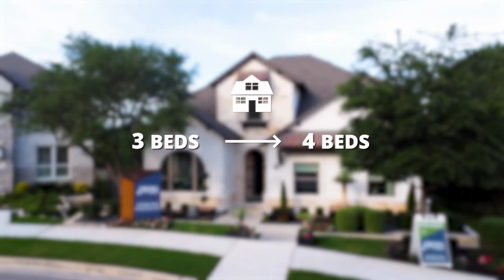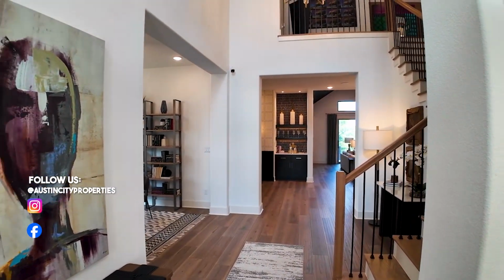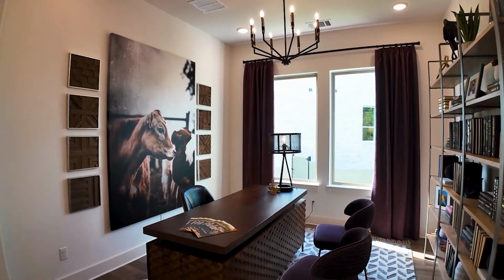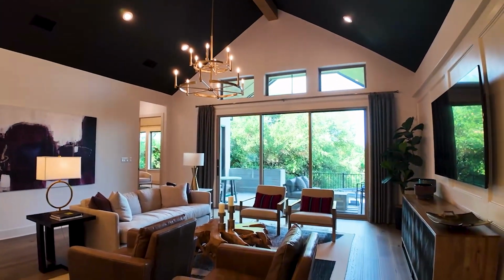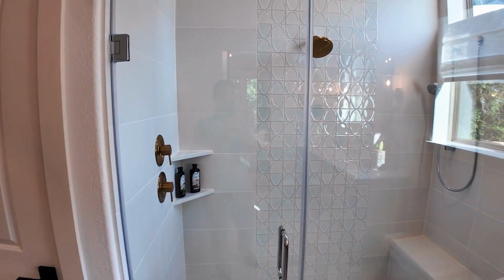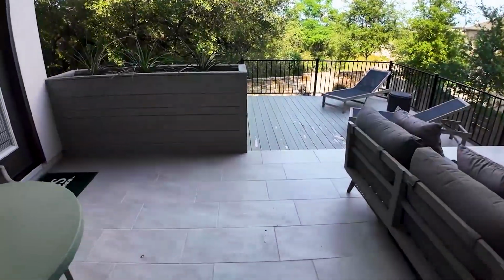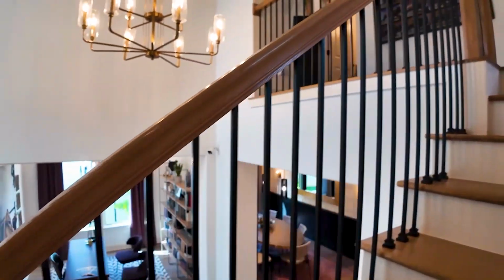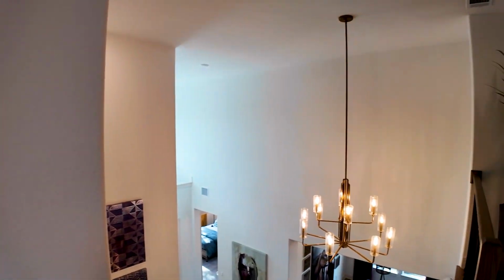Touring a Luxury House In The #1 Community Of The YEAR | EPIC Living Space & Stunning Master Suite!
If you're thinking about making a move to something more refined and family-friendly, this tour of the Brady floor plan by Drees Custom Homes in Georgetown’s Wolf Ranch community is a must-watch. This beautifully designed home features soaring ceilings, a dramatic curved staircase, and a chef-inspired kitchen that opens into a light-filled living space—ideal for both everyday life and entertaining. With multiple living areas including a game room, a private guest suite, and a covered patio perfect for weekend gatherings, this home offers flexibility for growing families and the occasional visitor. Set in one of Georgetown’s most desirable neighborhoods, you’ll also enjoy access to top-tier amenities, scenic trails, and excellent schools—all just minutes from shopping, dining, and major employers.

When you buy a New Construction Home, our services are FREE for you, since we get compensated by the builder

✅ DOWNLOAD our 7 Steps to Buying New Construction E-book
✅ JOIN our Exclusive New Construction Deals & Offers FB Group
✅BOOK a 30 Discovery Call

Wolf Ranch in Georgetown is a 1,120‑acre master‑planned community nestled in the scenic Texas Hill Country beside the San Gabriel River, offering a perfect blend of natural beauty and modern convenience. Designed around an outdoor‑oriented lifestyle, it features two architect‑designed amenity centers—The Den atop the hill and River Camp near the South Fork—each with resort‑style pools, cabanas, splash pads, fitness centers, indoor/outdoor event spaces, playgrounds, and miles of hiking and biking trails. On-site Wolf Ranch Elementary (opened in 2020) is part of the highly regarded Georgetown ISD, feeding into Tippit Middle and East View High School. With scores of community events—organized by a nationally awarded lifestyle director—along with pocket parks, scenic river access, and proximity to shops, dining, and major employers, Wolf Ranch caters to families seeking upscale, active, and connected living just minutes from Austin

Drees Custom Homes in Wolf Ranch delivers a refined and thoughtfully crafted living experience tailored for families seeking quality and design in Georgetown’s premier master-planned community. This award-winning builder, known for its legacy of craftsmanship and customization since 1928, offers homes in the Wolf Ranch 70' section ranging from approximately 3,100 to over 4,500 square feet. These homes feature elegant exteriors, energy-efficient construction, and flexible layouts perfect for growing families. Residents enjoy close proximity to scenic trails, on-site schools, and two top-tier amenity centers—The Den and River Camp—complete with resort-style pools, fitness facilities, and event spaces. With personalized design options, upgraded finishes, and smart home technology, Drees homes in Wolf Ranch offer a seamless blend of luxury, comfort, and everyday functionality.

This Video Covers: The Brady floor plan by Drees Custom Homes offers the perfect blend of elegance, functionality, and smart design for today’s modern family. From the moment you step inside, you're greeted by a grand two-story foyer with a sweeping curved staircase that sets a luxurious tone. The open-concept layout features a spacious family room with vaulted ceilings, a gourmet kitchen with a large island, and seamless flow into the dining area—ideal for hosting or everyday living. The main-level owner’s suite provides a peaceful retreat, while upstairs, you'll find additional bedrooms, a game room, and flexible space perfect for kids or guests. With thoughtful touches like an optional sliding glass wall to the covered patio and a three-car garage, the Brady is a home that grows with you while elevating your lifestyle.

Looking to make a move to Austin, Texas?
Let’s talk!

✅ About Moving to Austin with Austin City Properties:
Welcome to Moving to Austin with Austin City Properties! Our channel is dedicated to showcasing new construction homes and the best neighborhoods in the Austin metro area, including Parmer Ranch in Georgetown. Whether you're moving to Georgetown, Texas, or anywhere near Austin, we provide detailed tours, tips, and insights into the Austin real estate market.